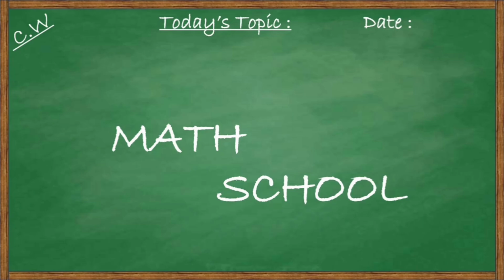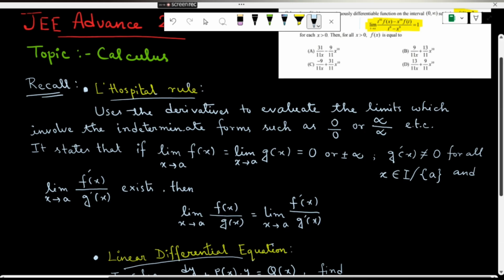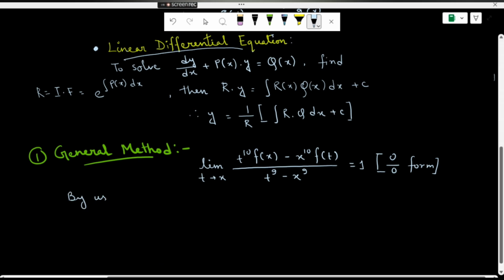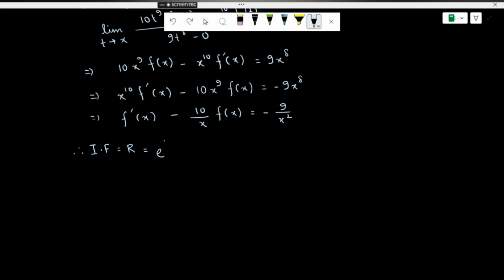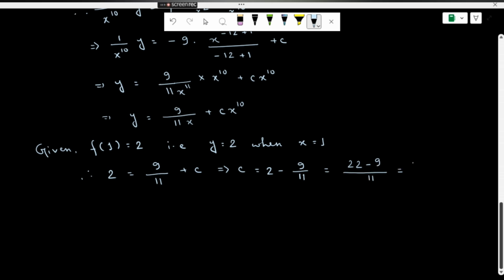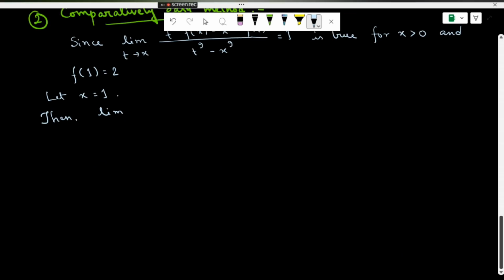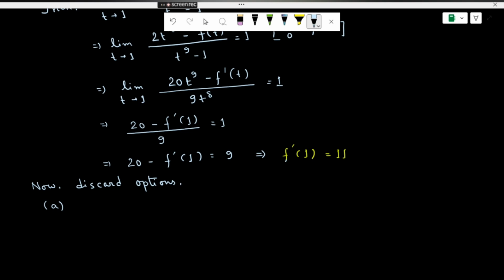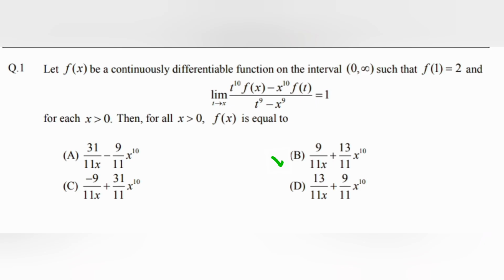JEE Advanced 2024 Math solution (Q1) | IIT JEE (PYQ) | Calculus